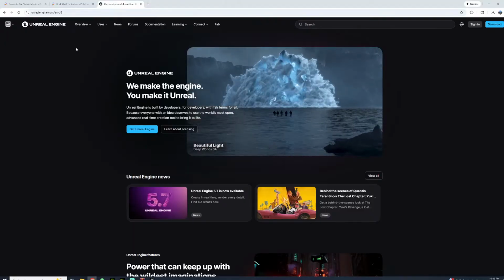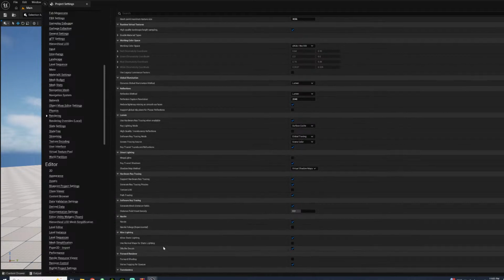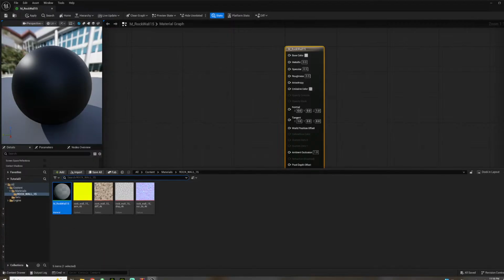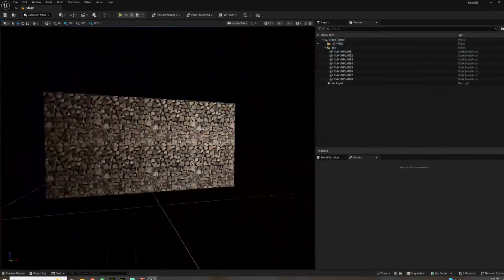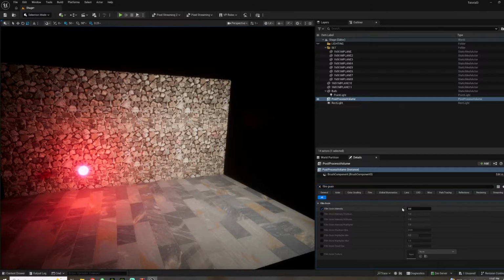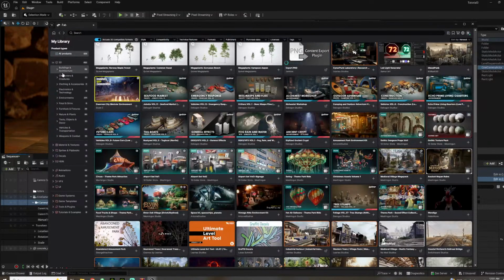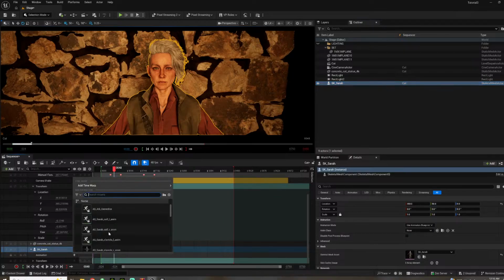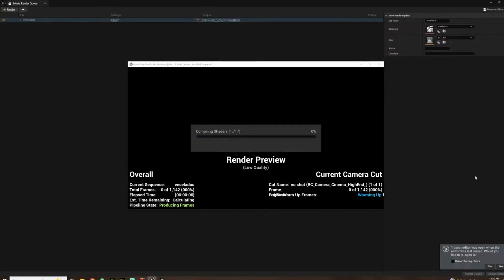A Start into Unreal Engine 5 for Filmmaking